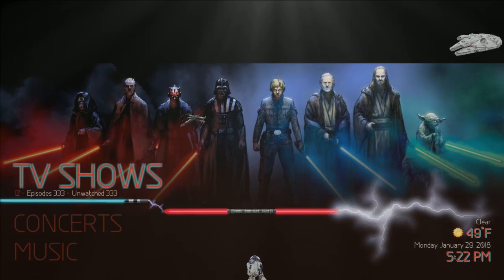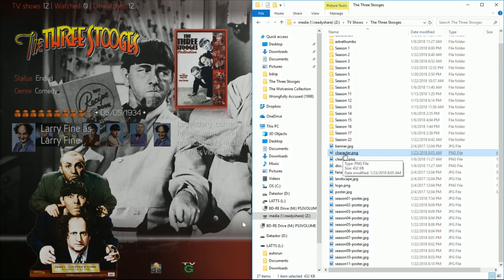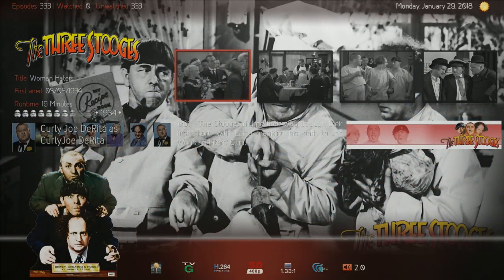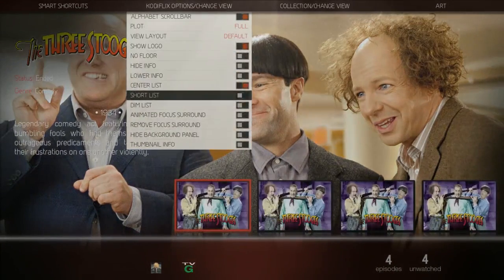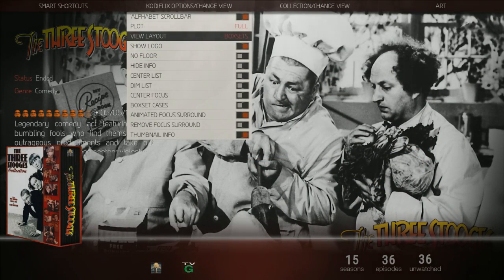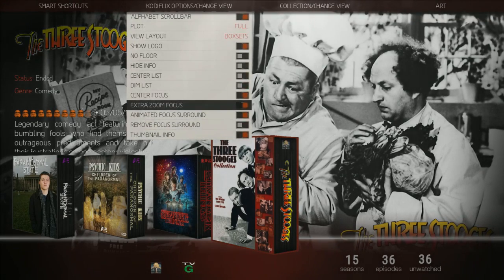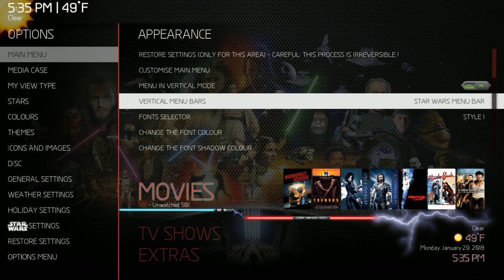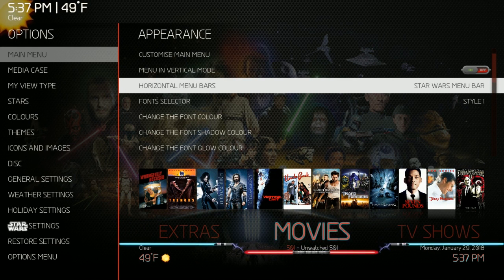KodiFlixTV View and other Multi-Mod updates for Aeon MQ 7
This is part of my latest update to the Multi-Mod.